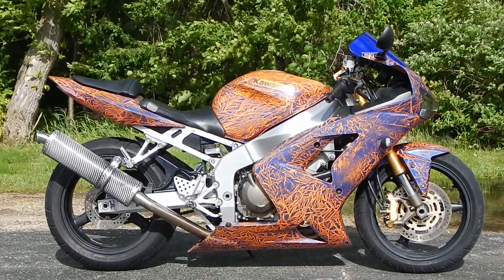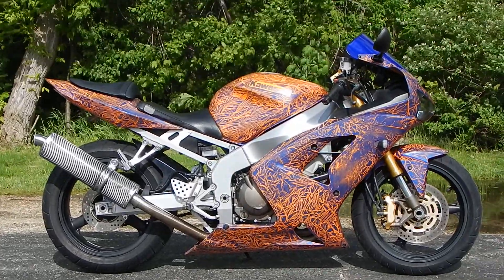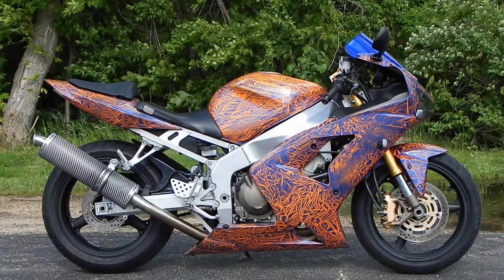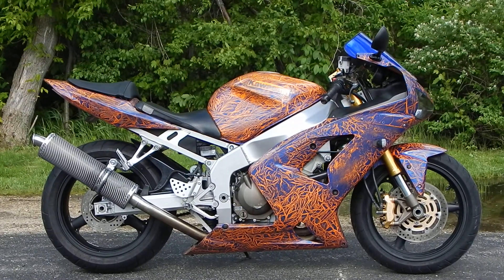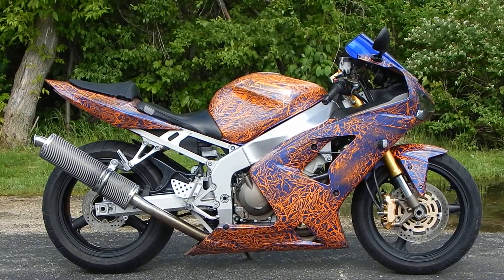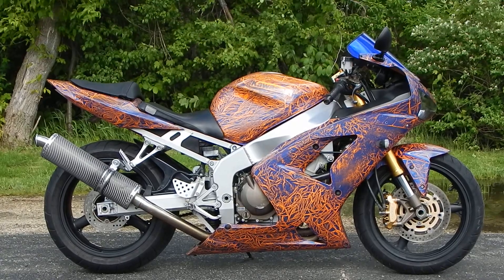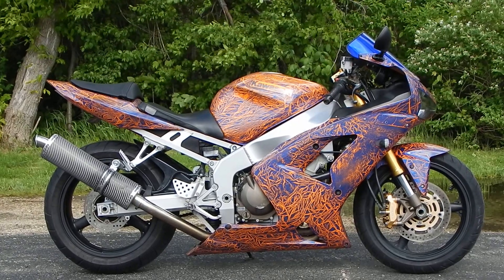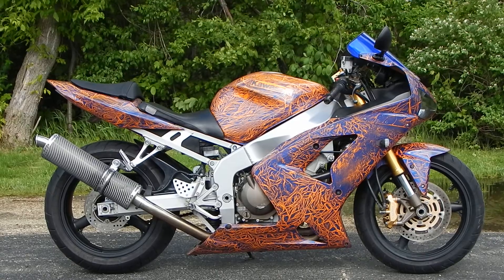2004 Kawasaki NINJA ZX-6R 636